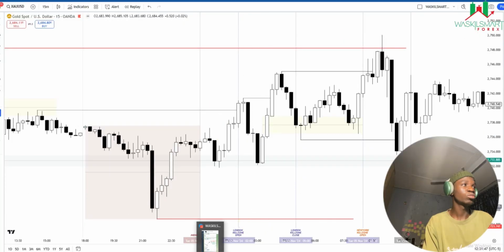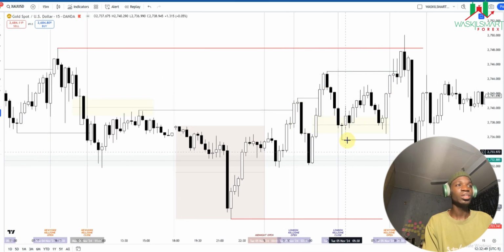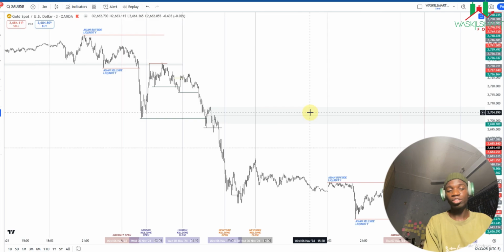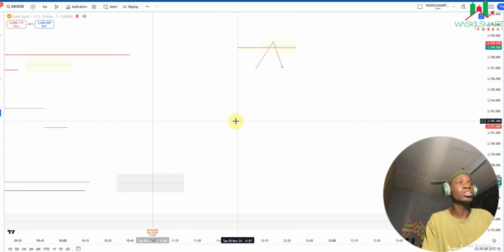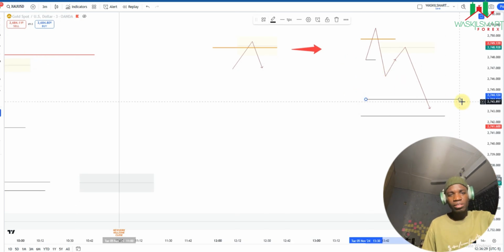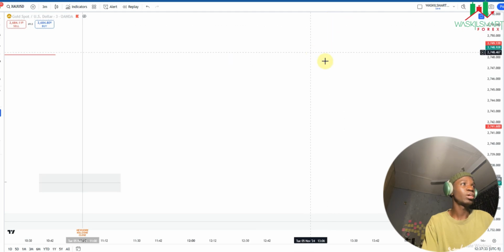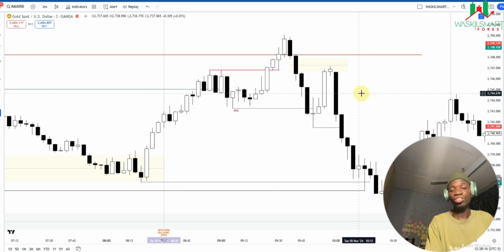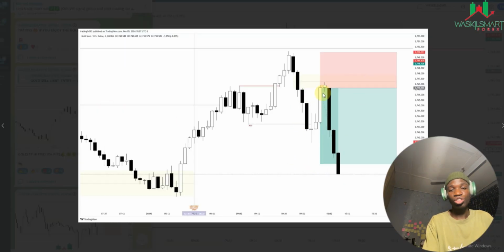WEEKEND TRADE RECAP ON XAUUSD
WEEKEND TRADE RECAP

The Gold trade we took on 5th NOVEMBER
Using the INTRADAY STRATEGY and the FVG ENTRY.. in this video we will show more insight on WHY we took the trade🤗🫡